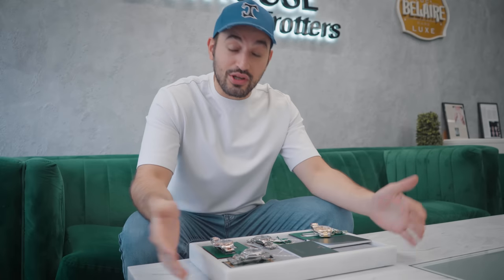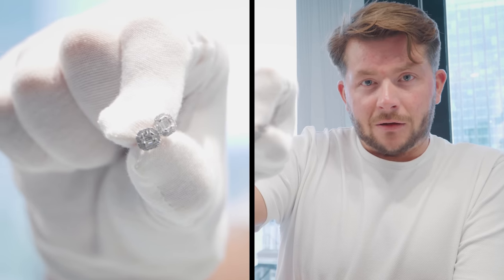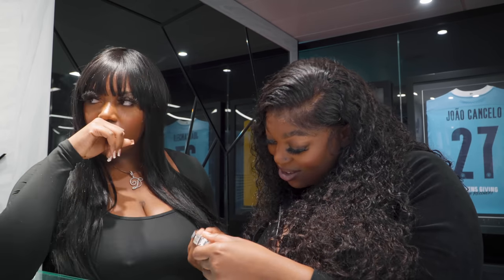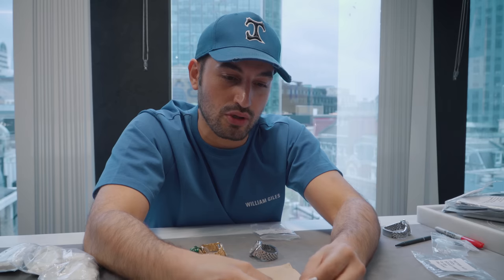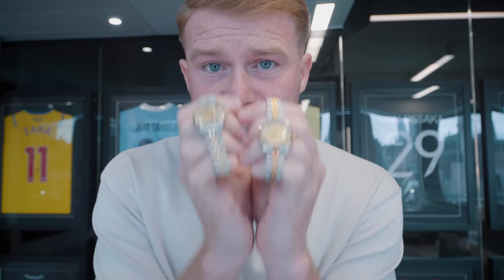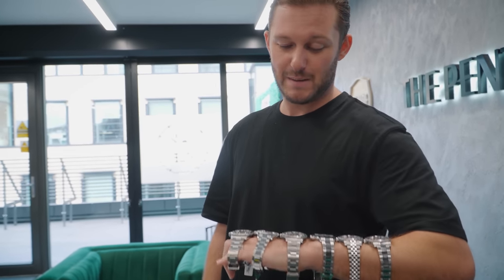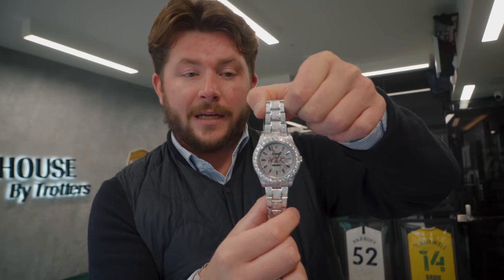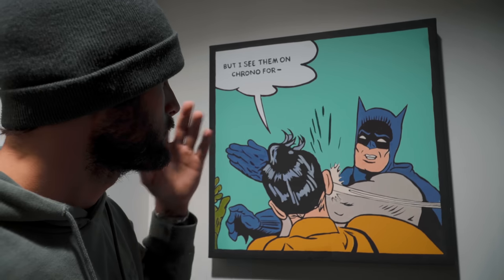'BUT I SAW THEM ON CHRONO24 FOR...' | Trotters Jewellers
In this episode, H runs through new arrivals at Trotters, including a Rolex Datejust 41 'Wimbledon', two Rolex Yachtmasters, and a Rolex Skydweller steel & yellow gold. Later in the episode, a customer comes in looking to upgrade to a bust down, Judd shows off £100k worth of Rolex watches, and more.

00:00 - Coming up
00:24 - Intro
00:57 - Chaotic morning at The Penthouse
01:50 - New arrivals at Trotters
04:39 - Big Bust Down upgrade
11:14 - Back from the workshop
13:00 - Ladies, we’ve got you
14:05 - New Cuban links
15:58 - £100k worth of Rolexes
17:00 - Trotters website progress
20:18 - Who’s the culprit?
22:30 - Best Rolex Yacht Master?
22:51 - Chrono are KILLING us